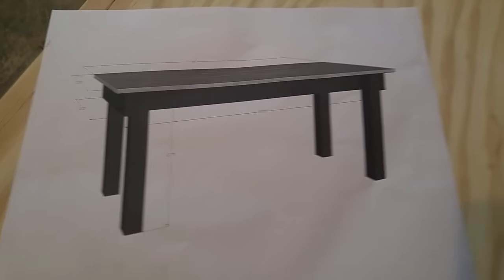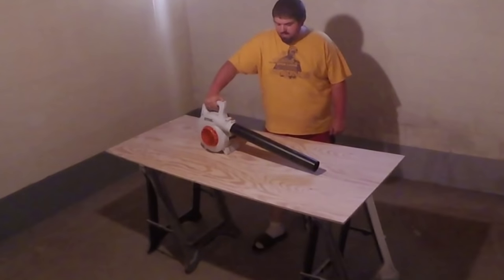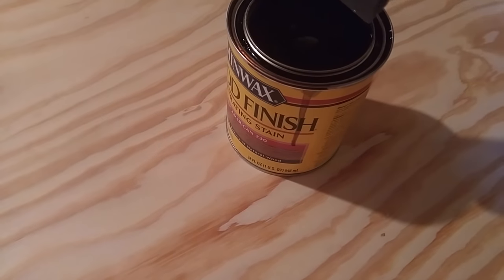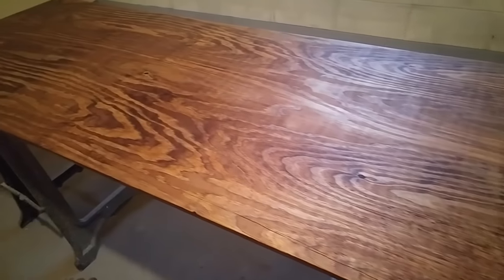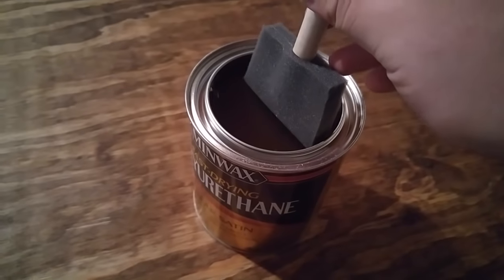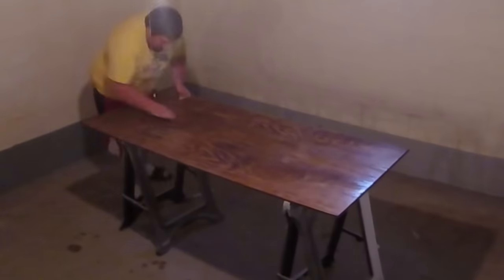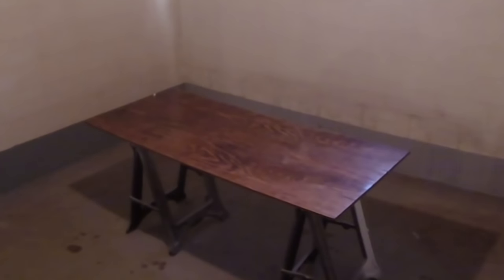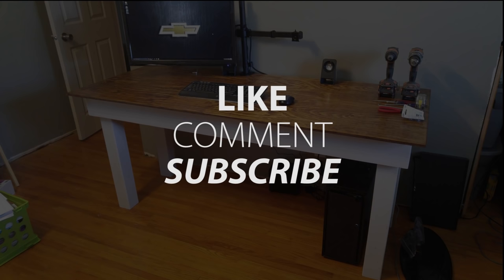Super Simple Computer Desk Build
Follow along as I build a simple computer desk for my office space.

MY CAMERA SETUP (2020):
GoPro Hero 7 Black
GoPro External Microphone Adapter
GoPro Microphone Adapter Housing Case
External Microphone
External LED Light
Cold Shoe Splitter